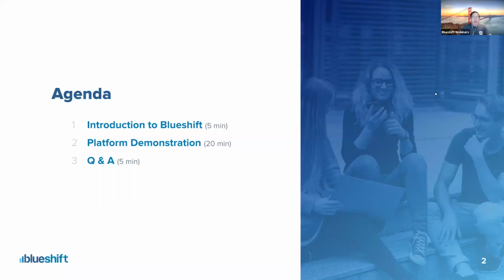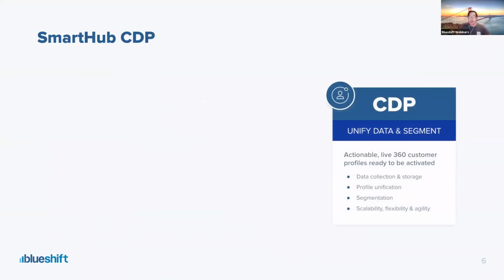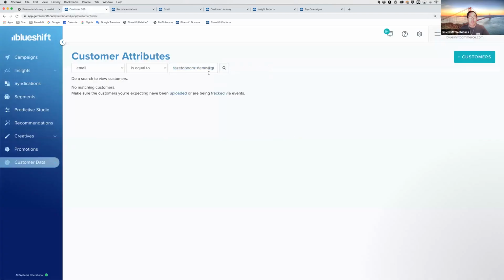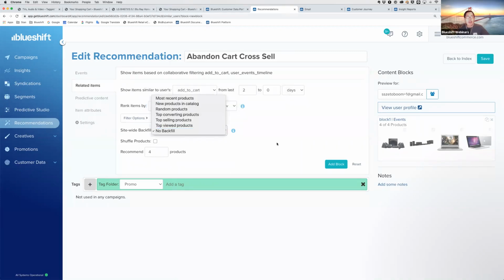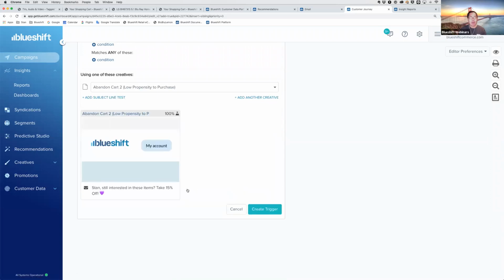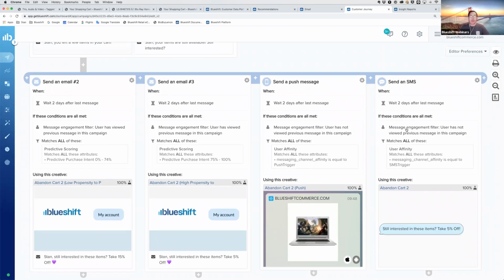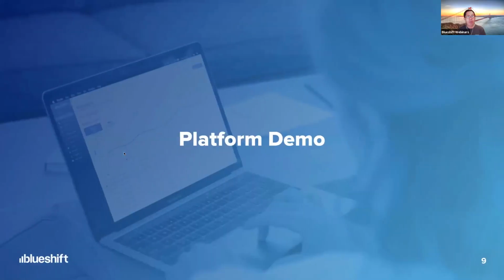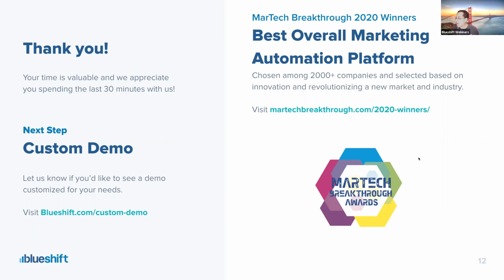"How To" Use Customer Data to Drive Smarter Automated Campaigns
In this live 30-minute demo, you’ll discover how customer data automatically feeds into automated campaigns and how 1:1 personalized, recommended content can be used to make automation better, smarter, and faster with results.